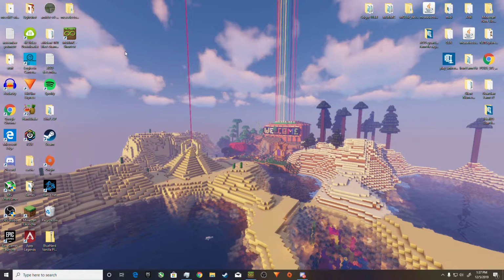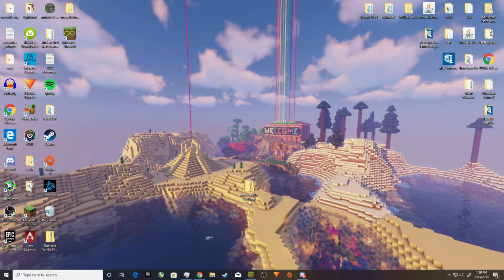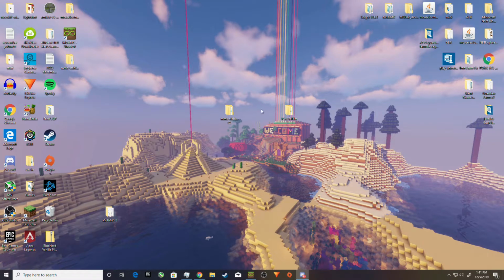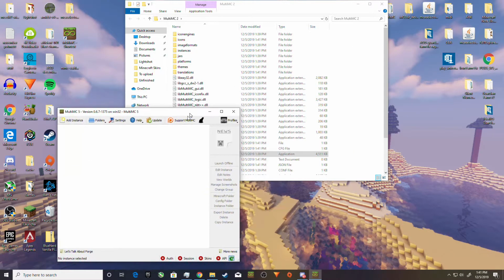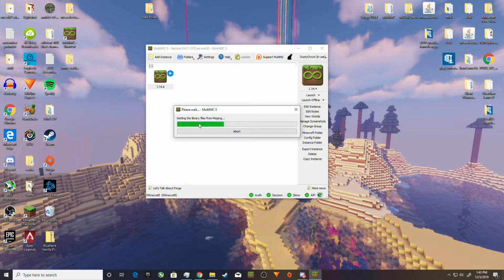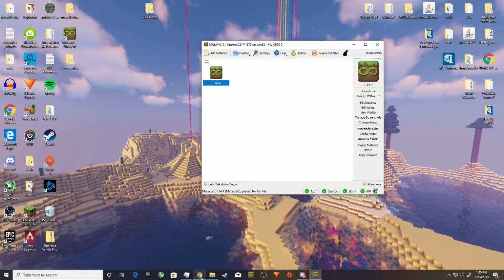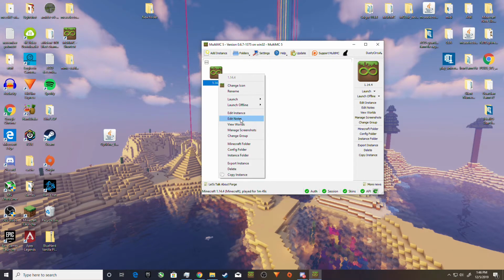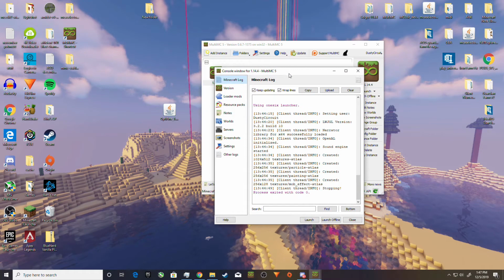How to install Multimc launcher. Pt 1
First of a video series serving as a tutorial on how to install Multimc launcher optifine and mods.  This first video focusing on installation of the Multimc Launcher. I highly reccomend watching this video first, then the optifine and fabric, and then the mods one.